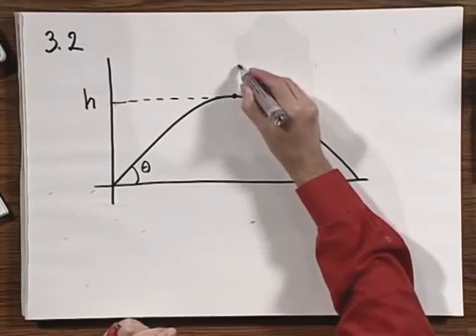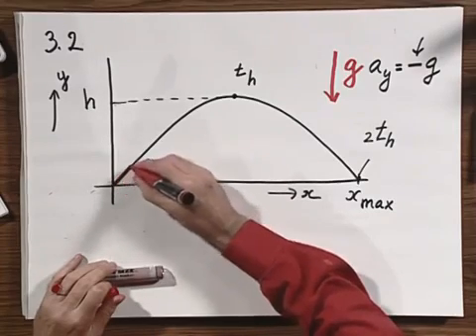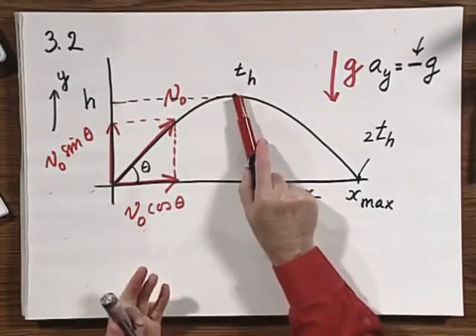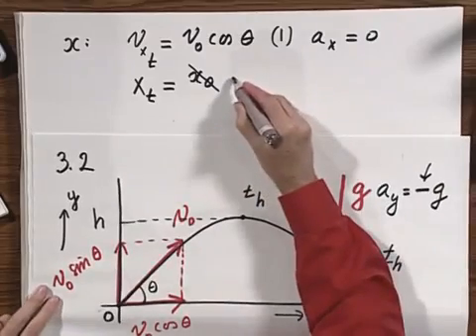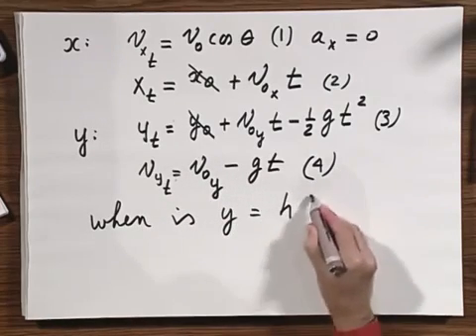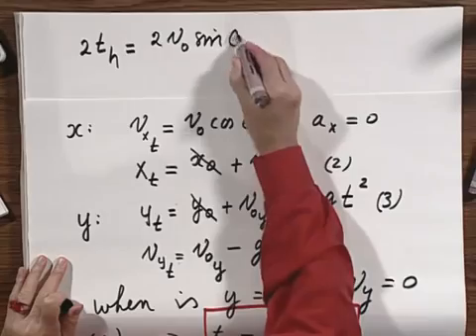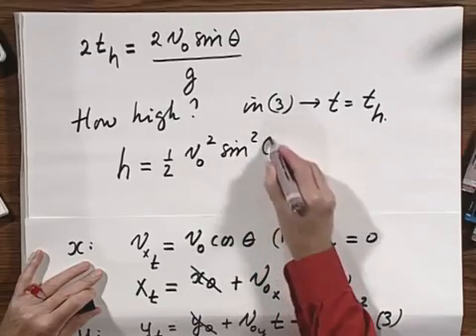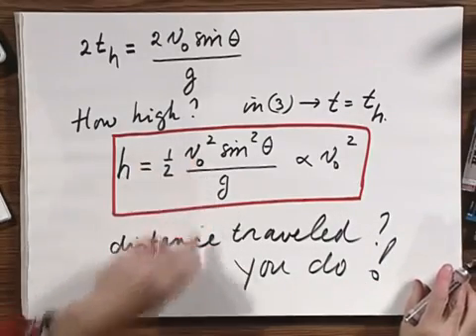8.01x - Module 06.02 - An astronaut on the moon throws a stone.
An astronaut on the moon throws a stone.